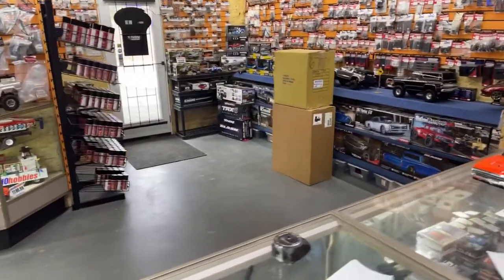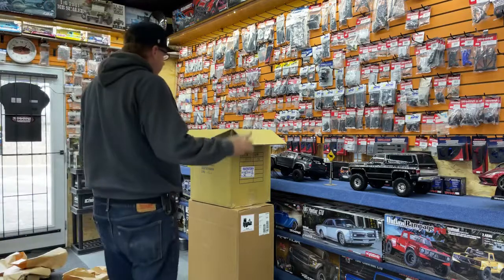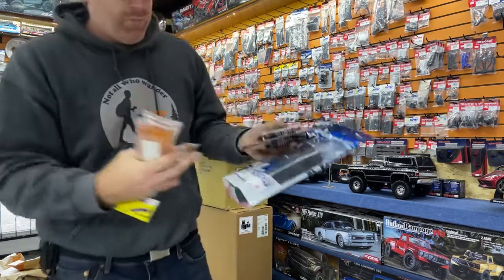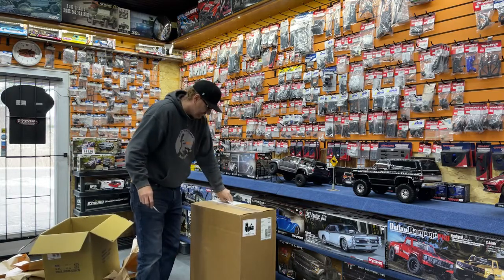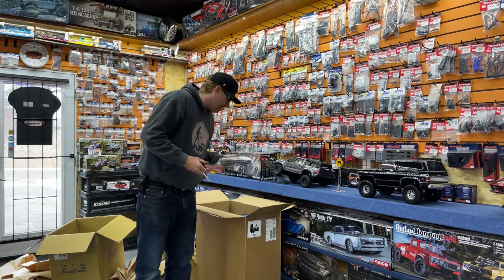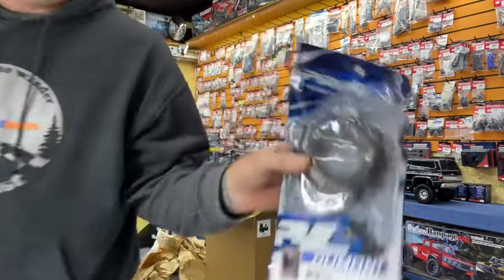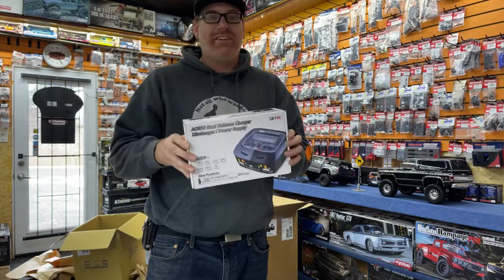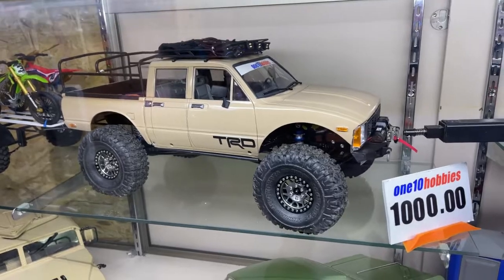Inventory still rolling in from BC regardless of flooding!!